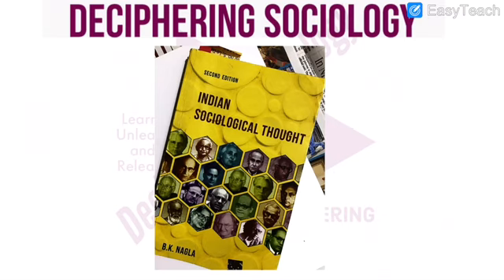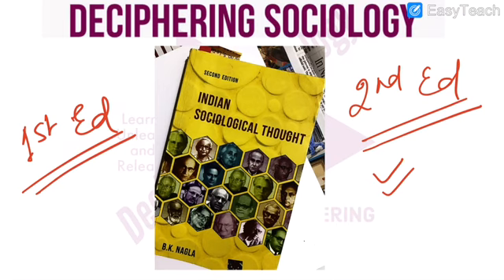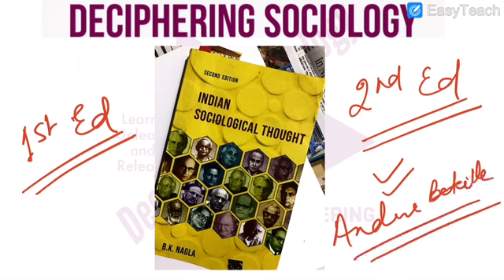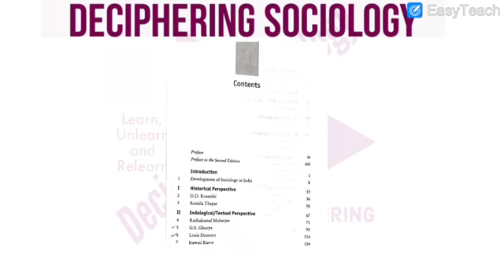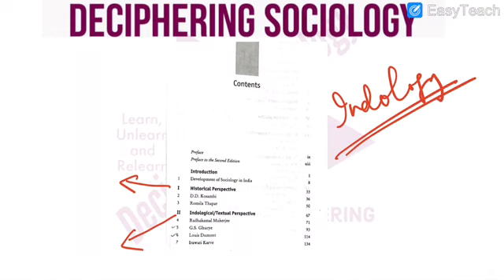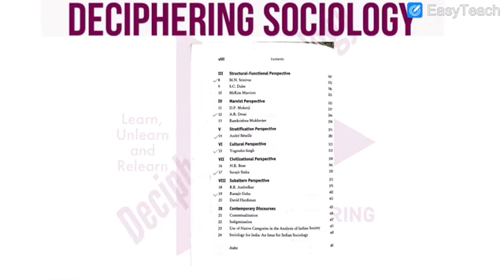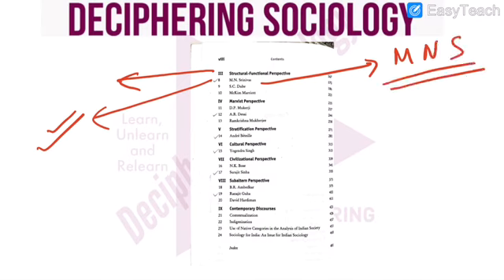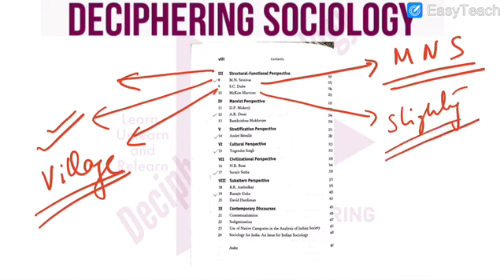B K Nagla - Chapters to Study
Sociology Preparation Tips by Prevoyance